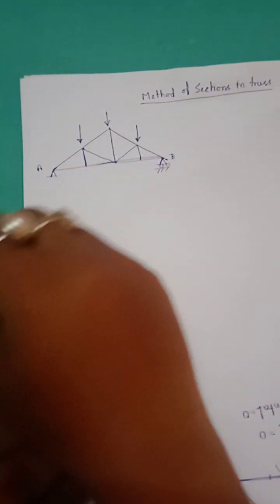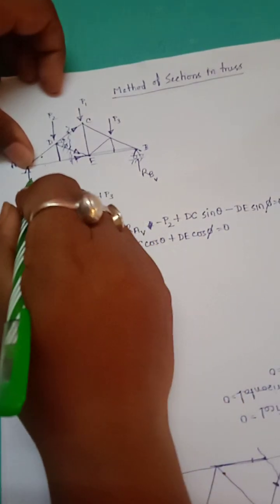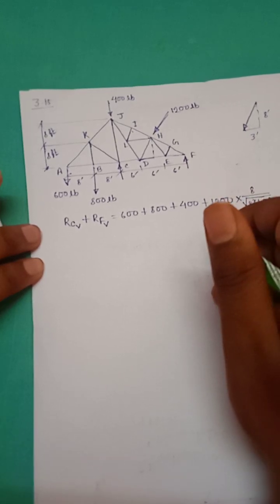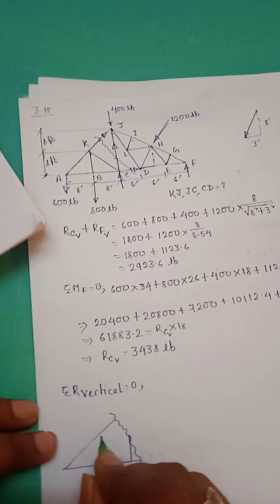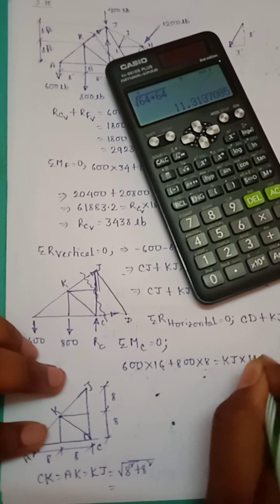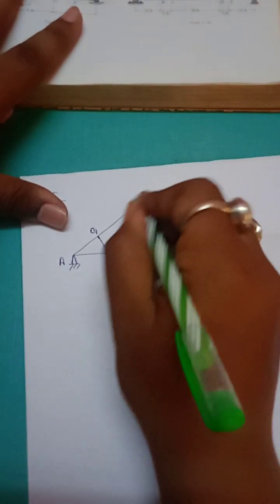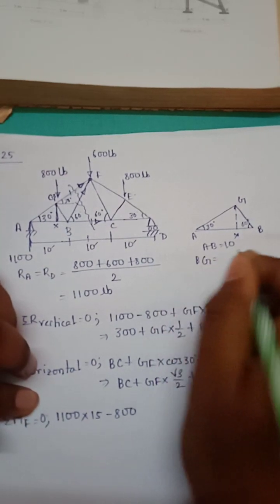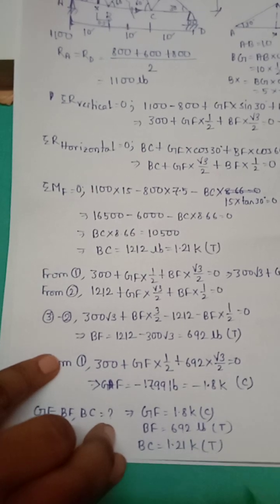Method of Section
Method of section to solve unknown force in members of 2D truss